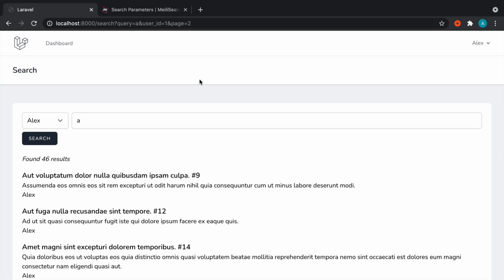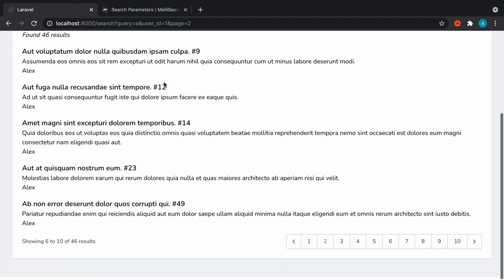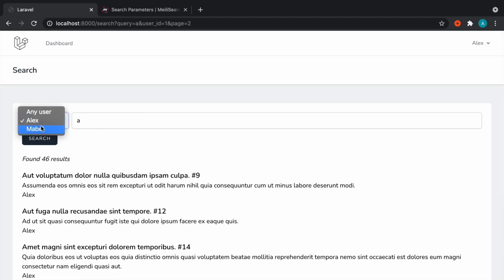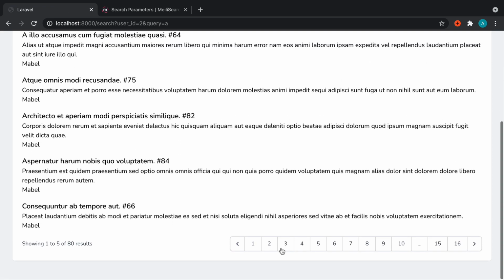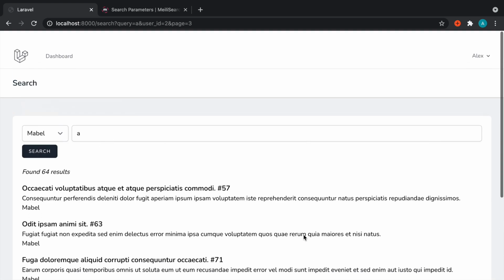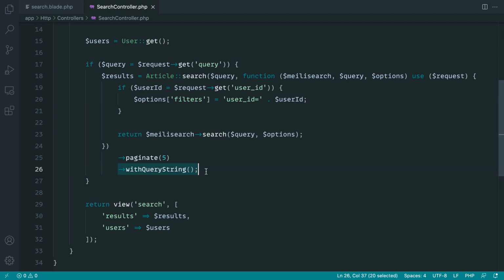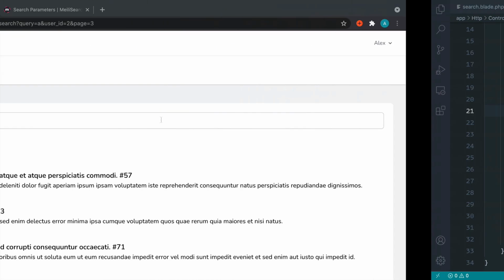Searching with Laravel Scout and Meilisearch: Keeping the query string (9/10)